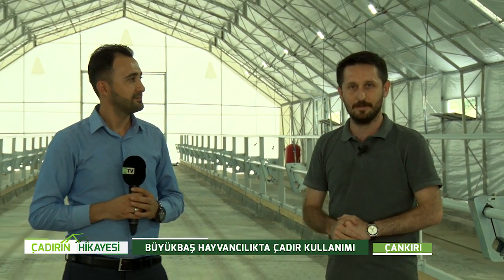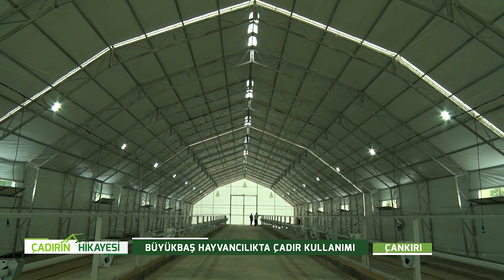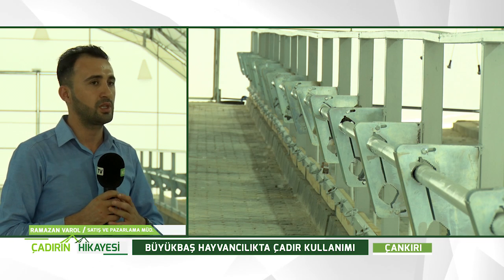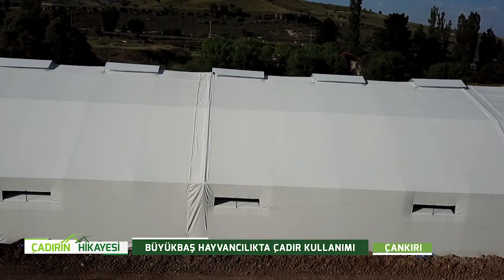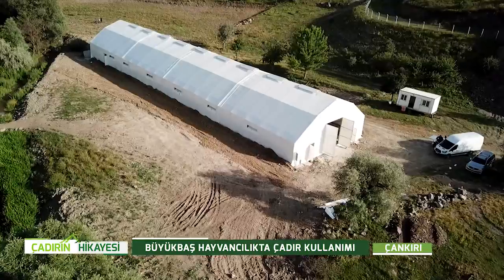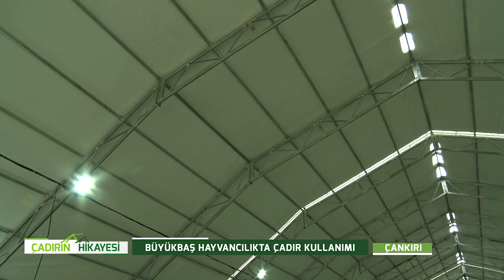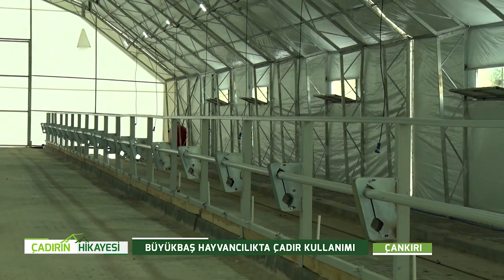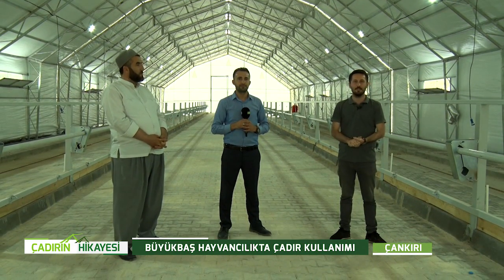ÇADIRIN HİKAYESİ | BÜYÜKBAŞ ÇADIR KURULUMU - ÇANKIRI